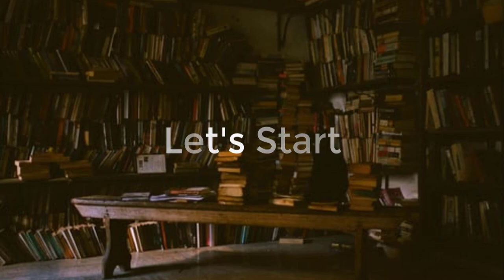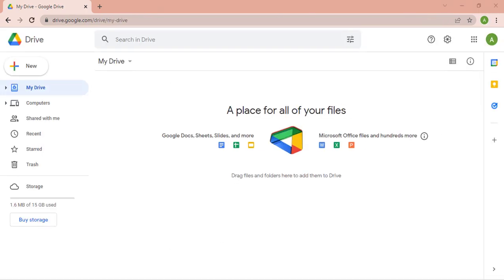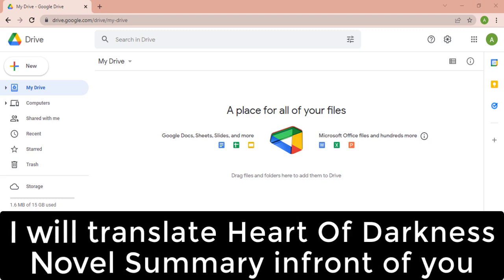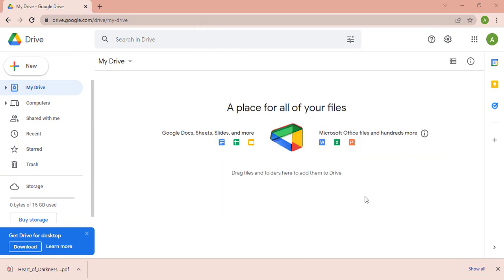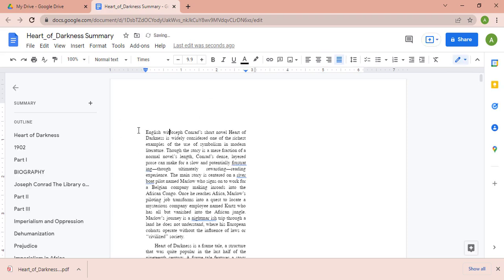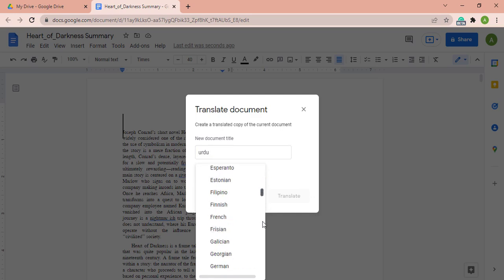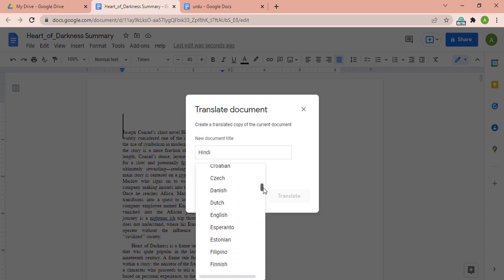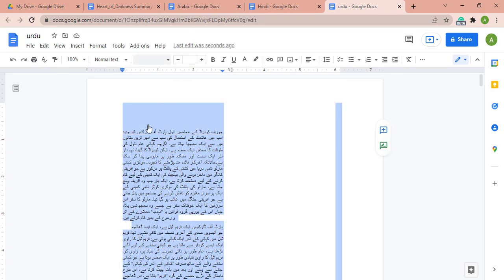Translate pdf online free | How to translate pdf files to different languages | Online doctranslator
Translate pdf online free | How to translate pdf files to different languages | Online doctranslator | free online document translator

In one of my videos about translating a book, pdf, or a docs file, many people asked multiple questions about translating or converting a file or a document in different languages.
This video will answer those questions by translating a book that I will download and translate in different languages to clear your doubts. And even you can translate a hard book located on your books shelf, so if you want to learn that process, comment down in this video, and I will show you how to translate a hard book to any language of the word.

First of all, you need to go to google, And search google docs
Google Drive is a free online data storage platform that everyone can easily access and use. If you have not yet logged in to your google account,
Let me sign in to my google account. You can sign in by using your google account to use google drive to store and edit your document and to translate pdf files to a different language. After getting logged in to your account, you can see the interface of google drive,
Now, let me download a file from any website; let's suppose I want to translate a summary of the novel heart of darkness; you can translate a whole novel book, but I am only going to translate some pages to save your time.
Go to google and search the heart of darkness summary pdf file. Ok, now I selected this file to translate; click the download button to download it and download it to any folder, where you can easily locate this file at the time of need.
Now move towards the google drive website and upload the downloaded file, click on the Plus "New" option, and upload a file you want to translate to a different language.
Let me upload the file that I have downloaded recently,
You can see your file has been uploaded. Click right and open your file with google docs. Now you have also learned how to convert a pdf file into a docs file.
It's the docs file, and the file that we have uploaded to drive was in pdf format; you can edit it now. The basic purpose of converting pdf files into a docs file is to edit our document and translate it in Hindi, Urdu, and Arabic, but you can translate it in your desired language. You can check spellings and grammatical errors if you have uploaded the Grammarly extension.

To translate this file to different languages, go to the tools option available in the taskbar.
Then click on translate Docx document
And now rename this file, for example, URDU
And then choose your desired language here,
I am looking for the Urdu language
Click on Urdu
And the translate

Now again, tools option,
Then click on translate document
rename this file, for example, HINDI
Choose HINDI language
And translate

rename this file, for example, ARABIC
Choose ARABIC language
And translate

Online doctranslator is also another method to translate pdf online free

You can translate any file, document, book, novel, thesis, drama, anything to any language through this method.
Congratulations: Now you can see that this file has been translated to different languages.